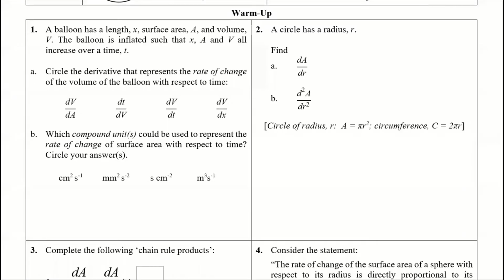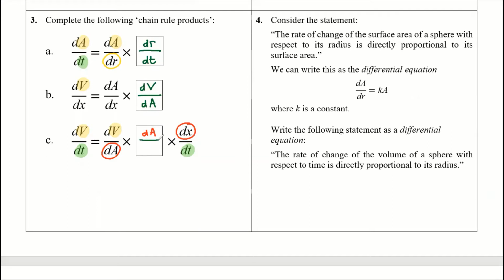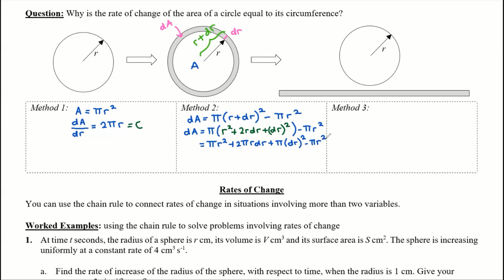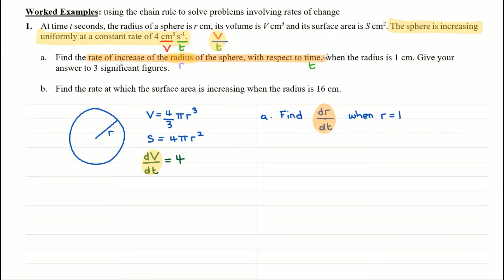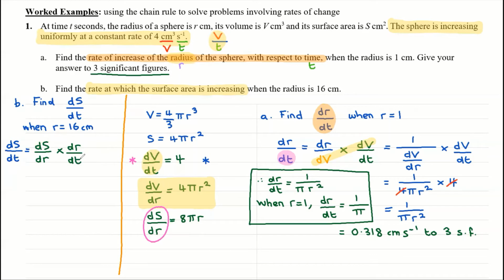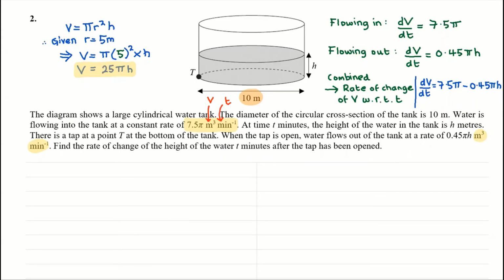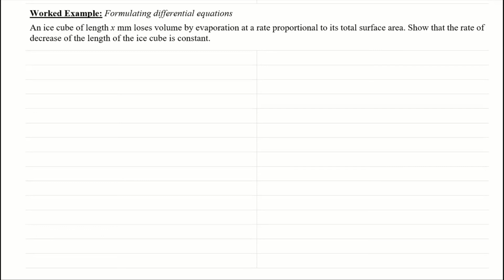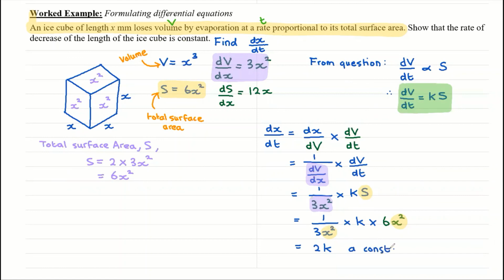Lesson 9.8: Rates of change and differential equations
Learn how to construct a derivative using the chain rule from some given information to determine the rate of change of one variable with respect to another. For example: the rate of increase of the volume of air in a balloon with repect to time.
This is an important idea that is prevalent across STEM fields and beyond.